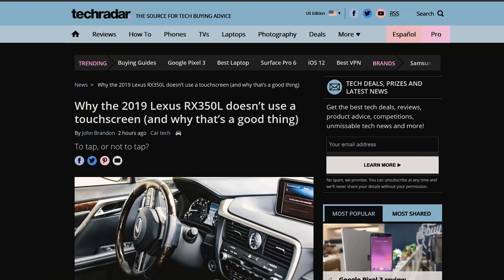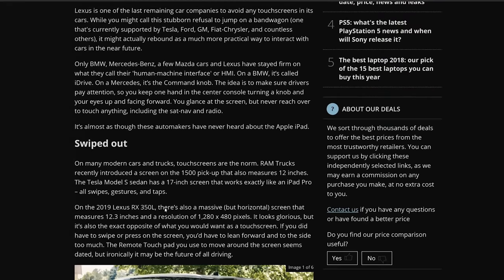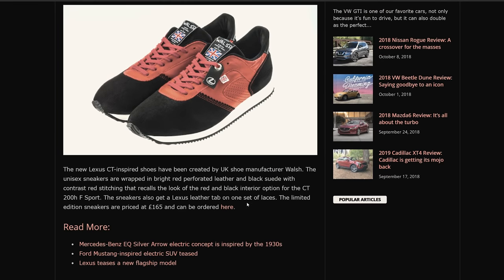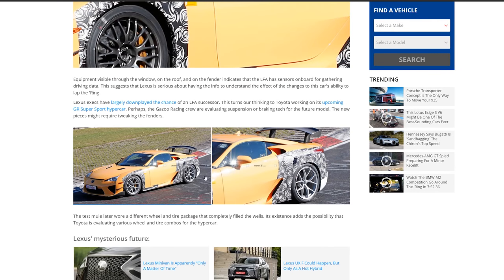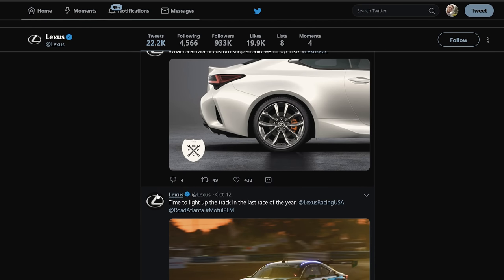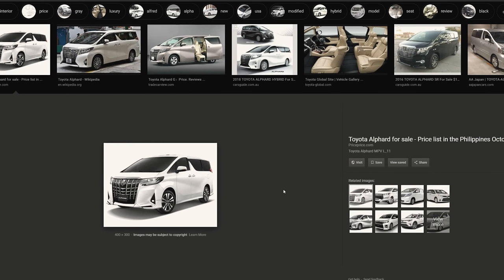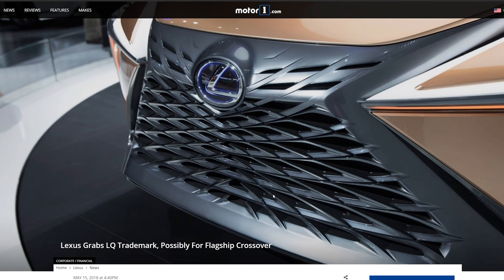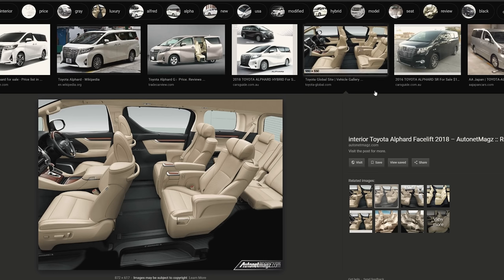Lexurious News 003 | Lexus VAN, Lexus Sneakers, and LC-F wheels?